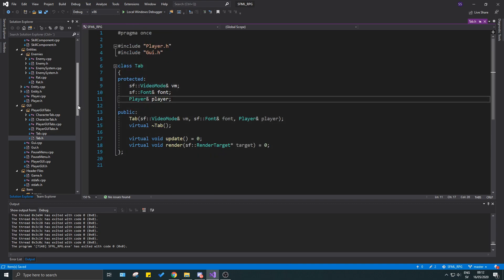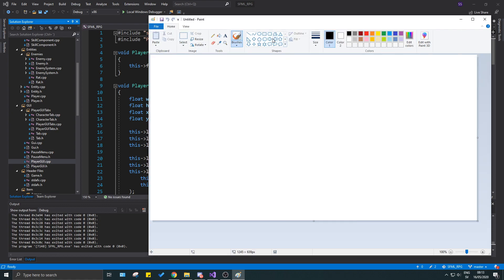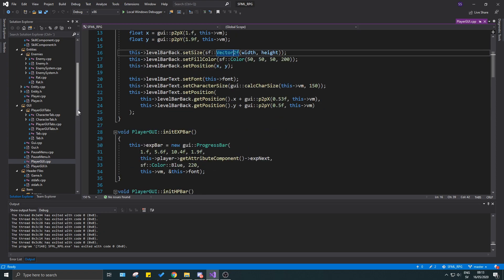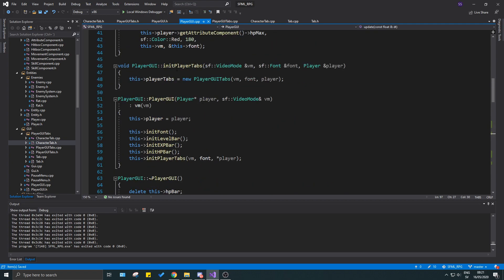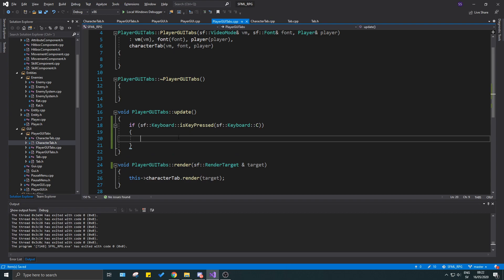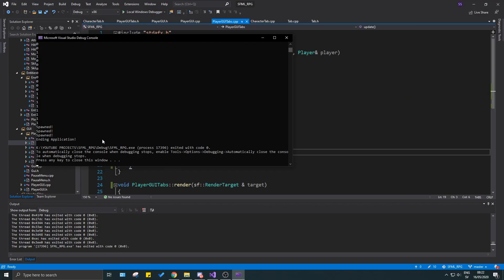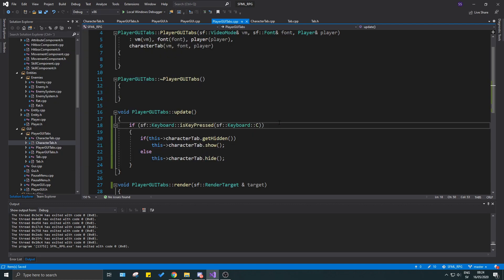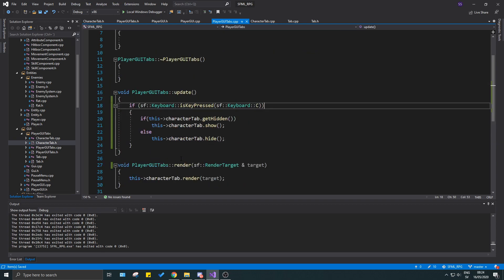C++ & SFML | Open World RPG [ 170 ] | HIDING and SHOWING this FRESH GUI!